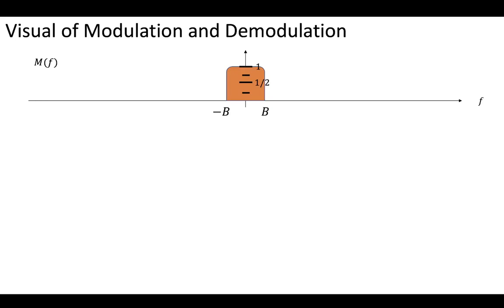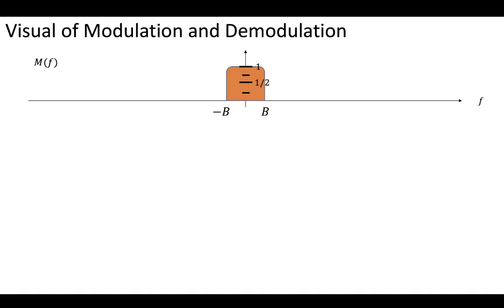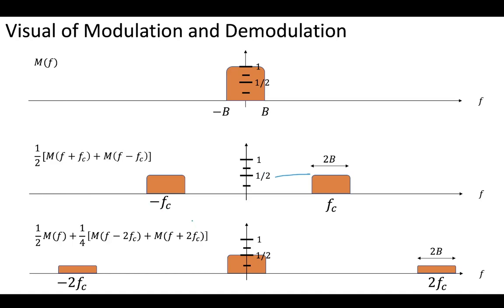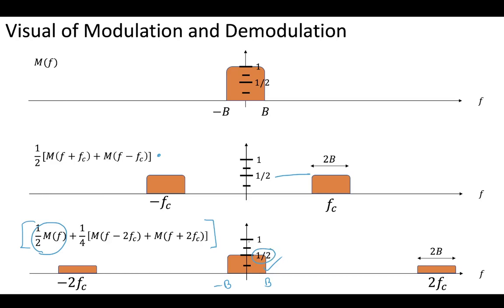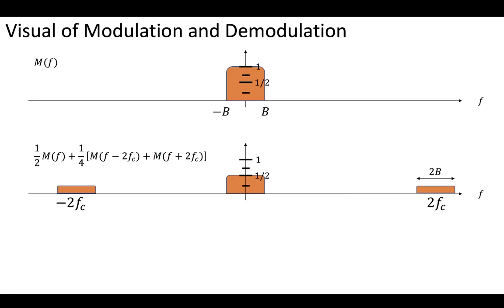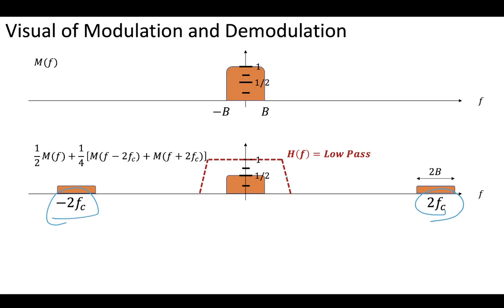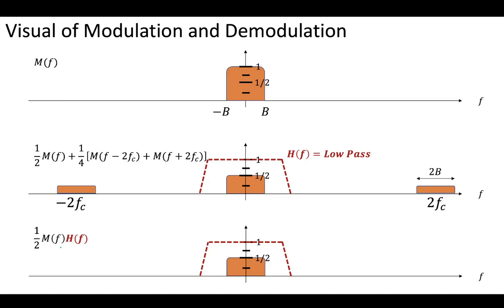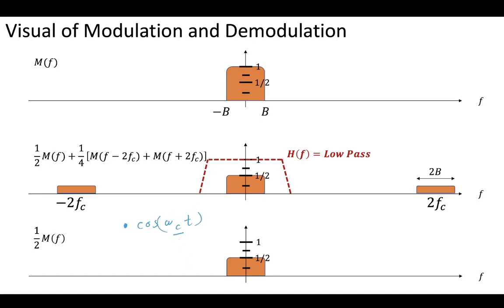6 - 4.2.1 Frequency Visualization of Modulation and Demodulation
Looking at frequency plots of a message as it goes through modulation and demodulation.